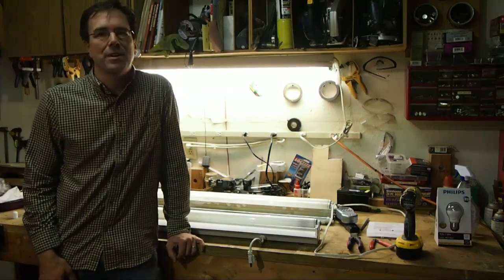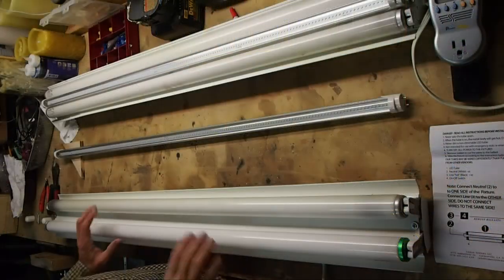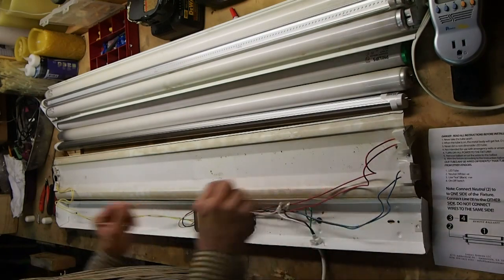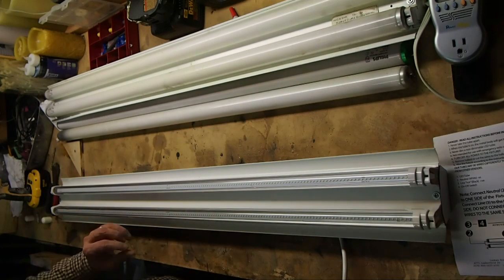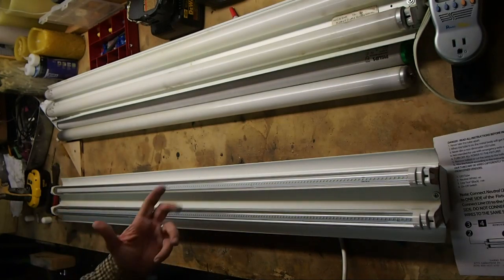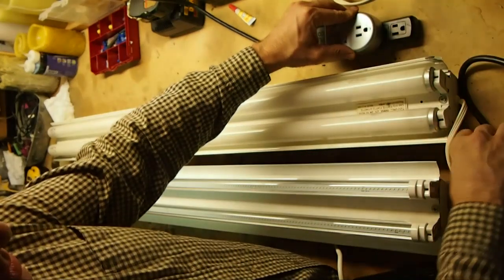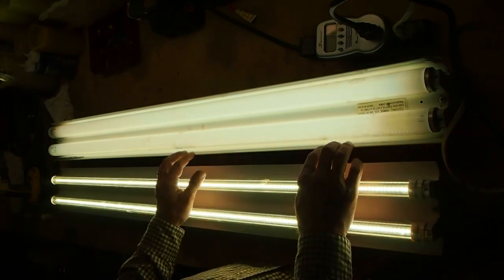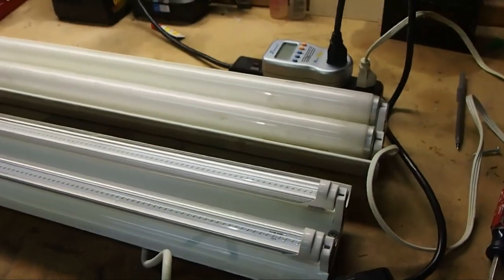Fluorescent Tube LED replacement - ALITE T8 LED - T8 T10 T12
Review and installation/conversion video, replacing T8 flourescent tube with ALite T8 LED tube.

MSRP: $39.95
$23.99 from usa-leds.com as of 12/17/2012

Ratings:
Wattage: 20W
CRI: more than 75
Lumens: 1700lm (warm)  1850lm (natural)  1973lm (cool)
Lumen Maintenance:  at 50,000 hrs more than 75
Color Temperature: 4200K (natural)  6500K (cool)
Beam Angle: 120°
Life Hours: 50,000
Length/Base: Bi-Pin
Replaces: 32-45W T8, T10 or T12 Fluorescent
Working Voltage: 100-277
Frequency: 50 / 60 hz
Power Factor: .92
Operating Temperature: -20°C to +40°C
Dimensions: 4 ft
Net Weight: 0.5
Warranty: 3 years